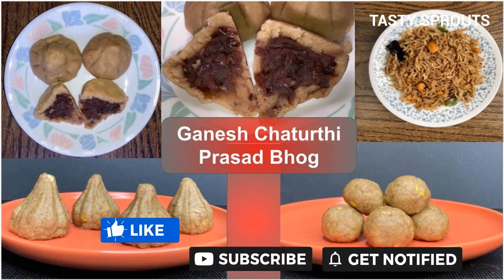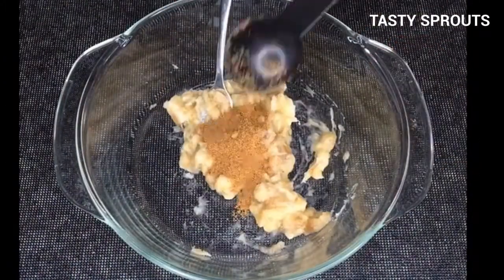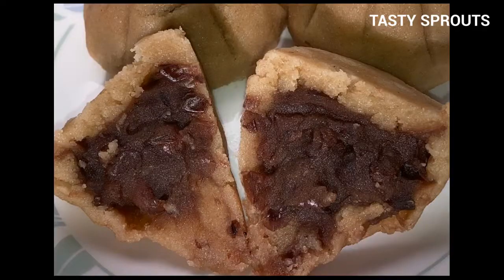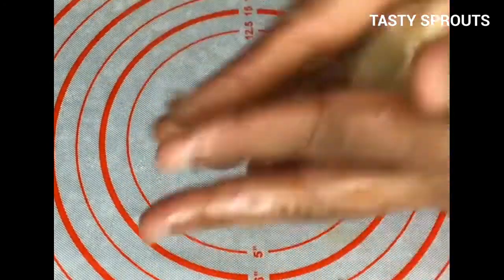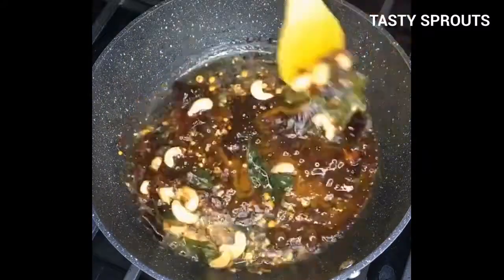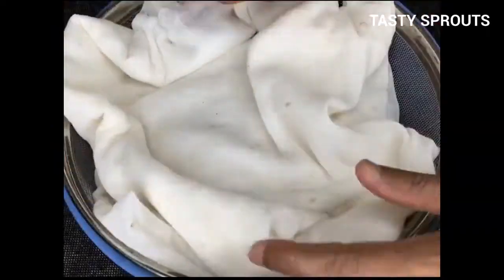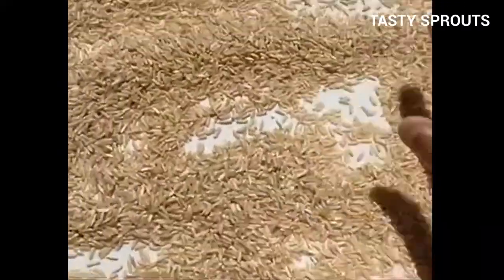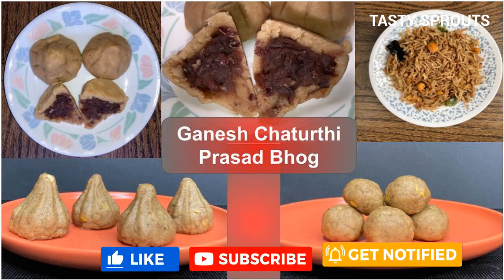Ganesh Chaturthi Special - Prasad Bhog Recipes - Making Sprouted Rice Flour at Home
This video shows 2 modak recipes using sprouted rice flour and 1 rice recipe using pomegranate molasses. The video also shows how to sprout brown rice, sun dry sprouted rice, make wet sprouted rice flour and dry sprouted rice flour.

0:35 Modak using dry sprouted rice flour
1:33 Modak using wet sprouted rice flour
2:33 Pomegranate Molasses Rice